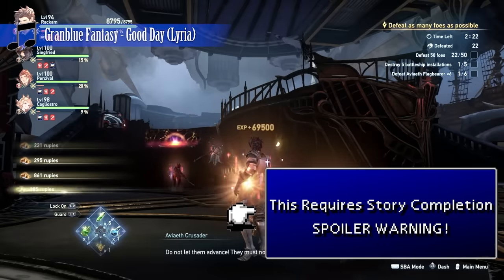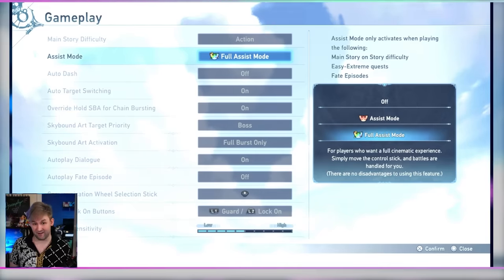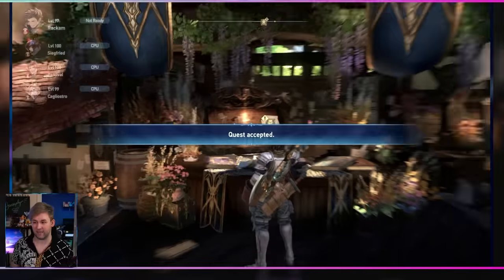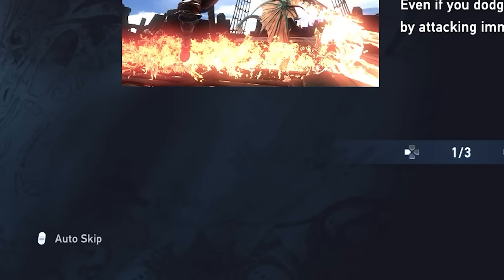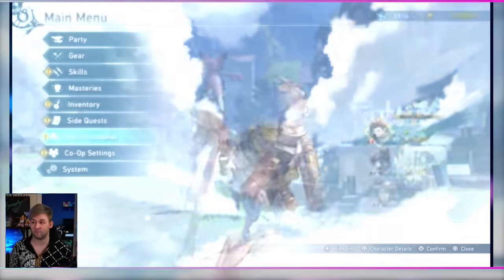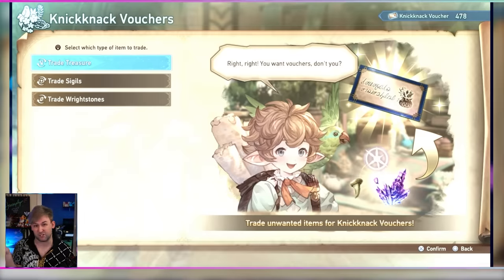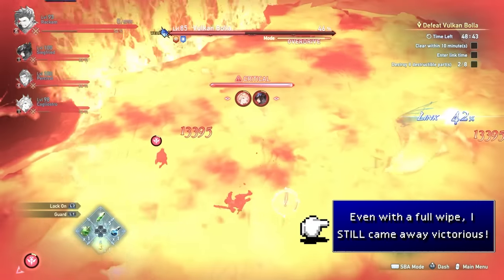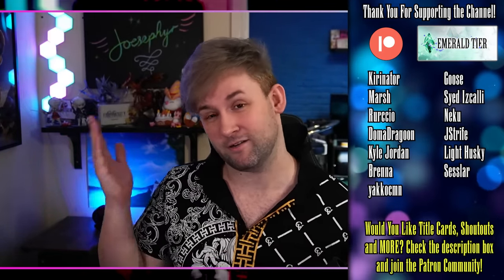I BROKE Granblue Fantasy Relink! AFK Farm INFINITE XP, MSP, Money, Sigils and MORE!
0:00 Intro
0:28 Basics of Farming
2:10 Infinite Item AFK
4:37 Infinite Mastery Points
5:55 Infinite XP AFK
7:14 Infinite Knickknack Vouchers
7:59 Recap/Conclusion

I HAD to share this ASAP!! You can take the grind in Granblue Fantasy Relink RIGHT DOWN to a minimum by leaving the game to do it for you so you can enjoy the endgame and be MEGA prepared! Check this video out for methods of grinding infinite... well, EVERYTHING!